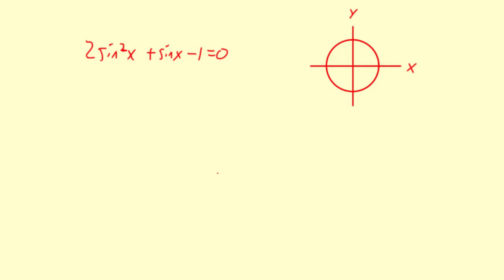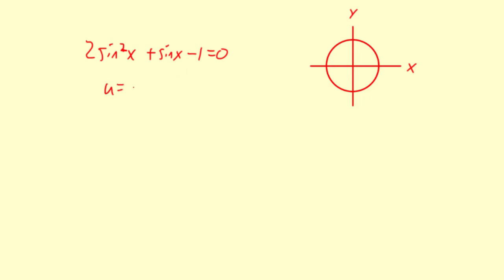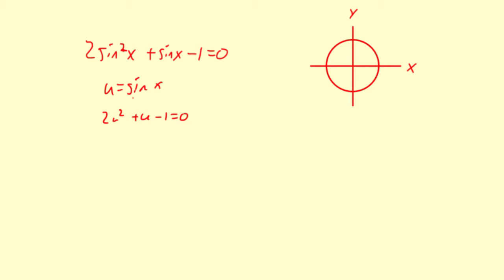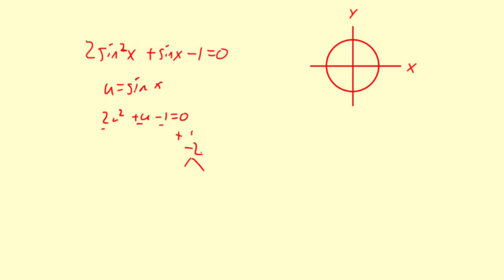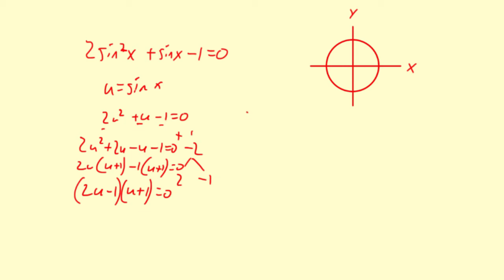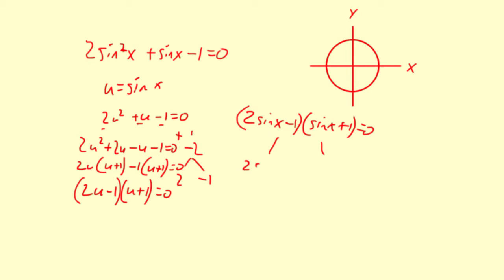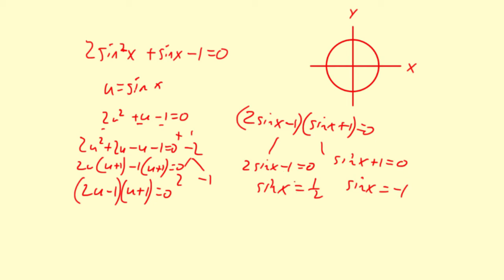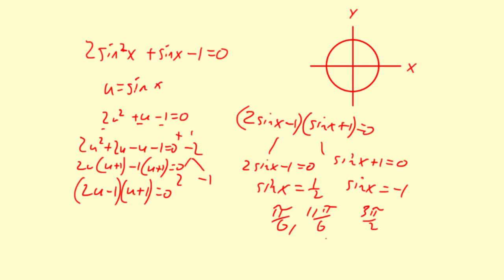Big Picture Solving Quadratic Trig Equations